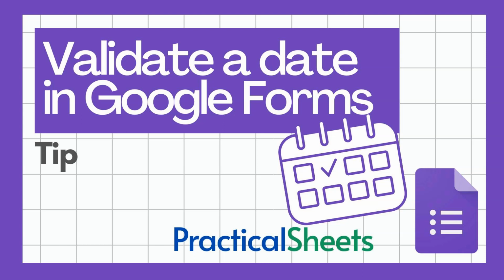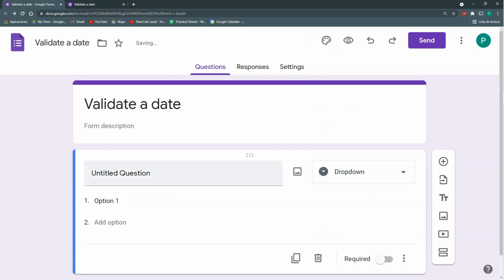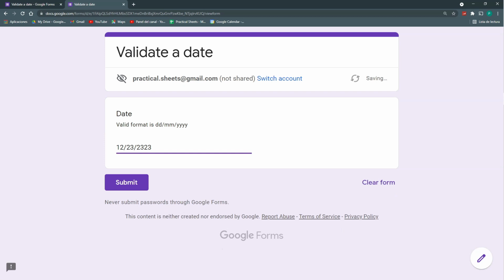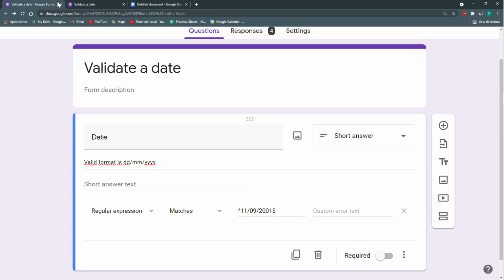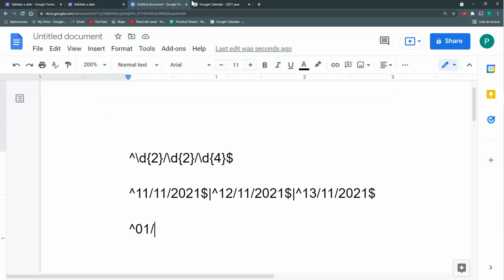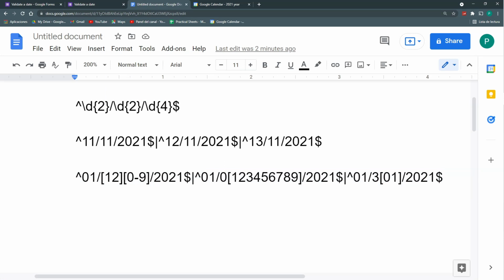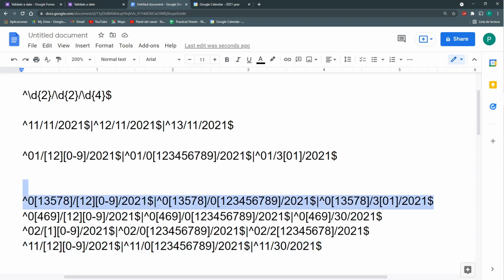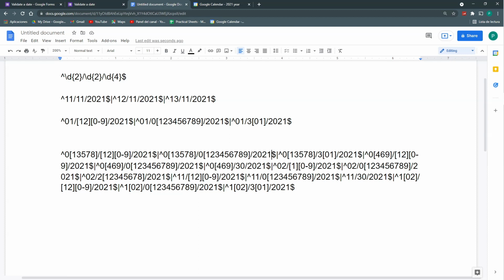Master DATE Validations in Google Forms with Regular Expressions! 📅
In this video, we dive into advanced date validation techniques in Google Forms using regular expressions. While Google Forms offers basic validation, we explore how to create custom validations to ensure correct date formats and restrict dates to specific ranges. This method is perfect for anyone looking to enhance their Google Forms with precise date entry rules.